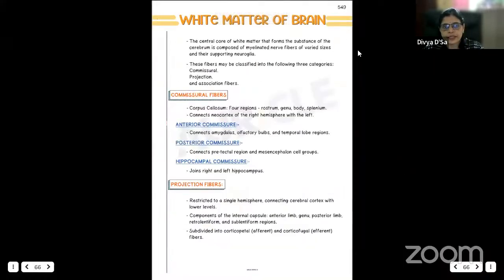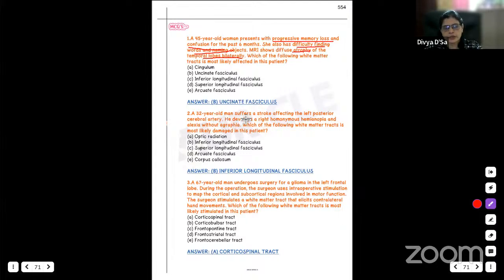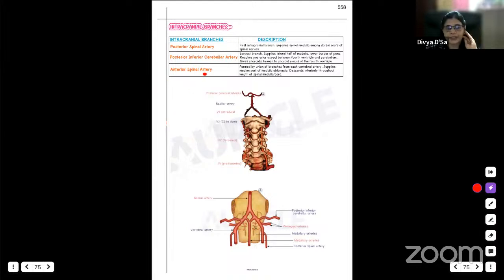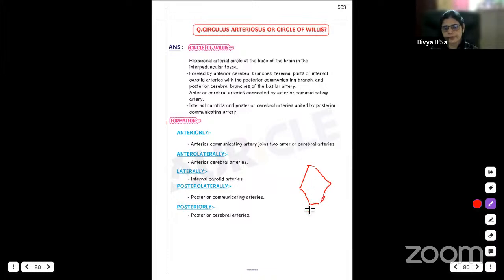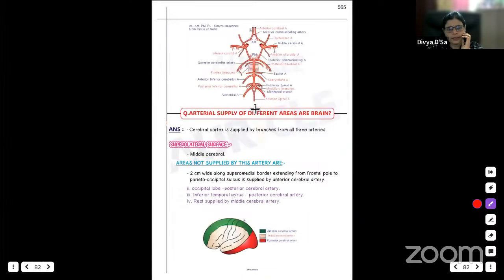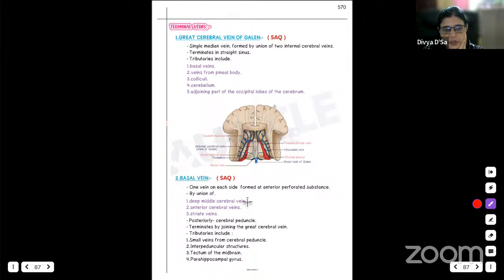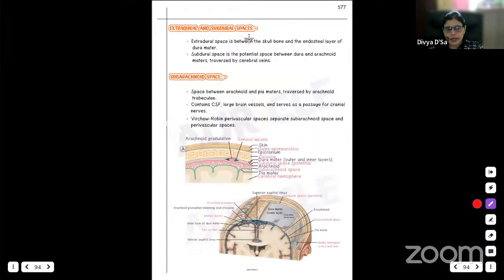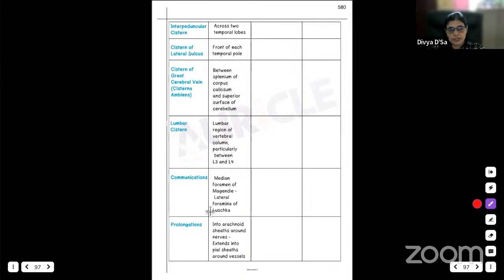Auricle's Exam Mastery Anatomy Live Class about Neuroanatomy by Dr. Divya